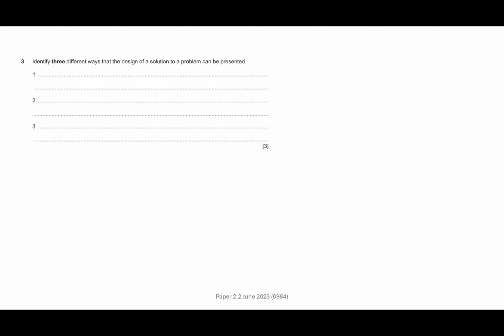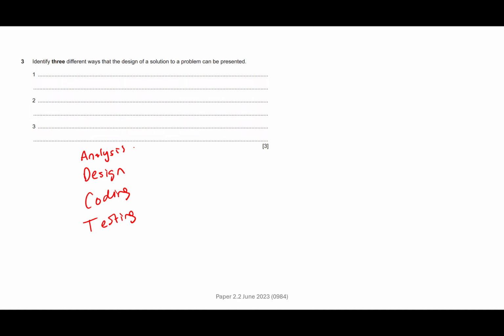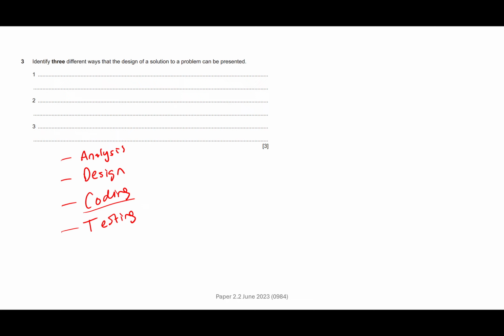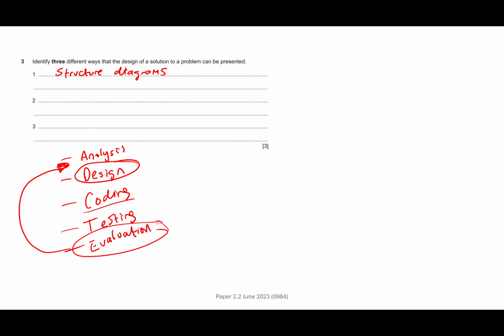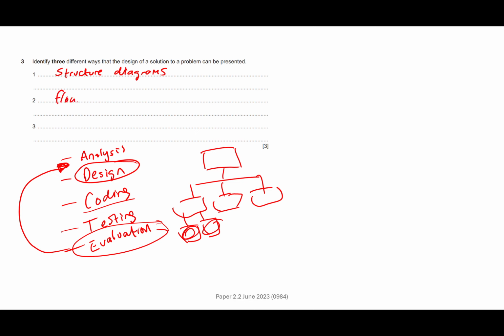Q3 * DEVELOPMENT LIFE CYCLE - DESIGN STAGE * Cambridge iGCSE Computer Science Paper 22 June 2023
Cambridge iGCSE Computer Science paper 2 2 June 2023.

DEVELOPMENT LIFE CYCLE  - DESIGN STAGE

Guided walkthrough with explanation linked to official mark scheme.